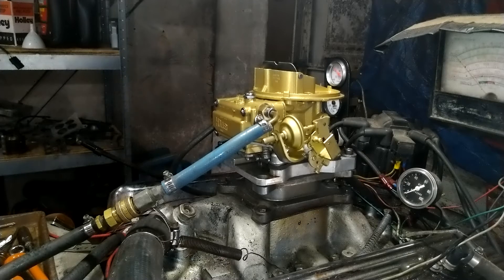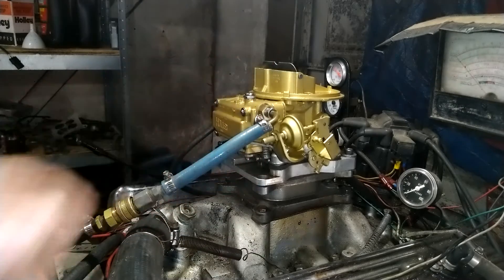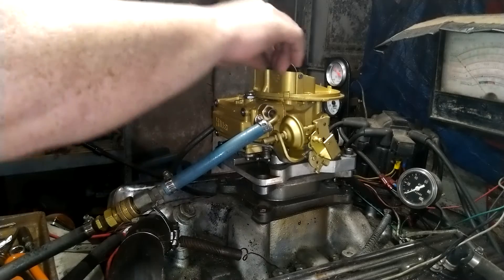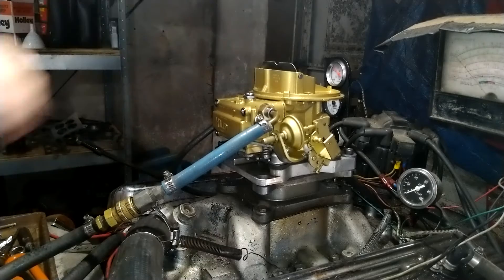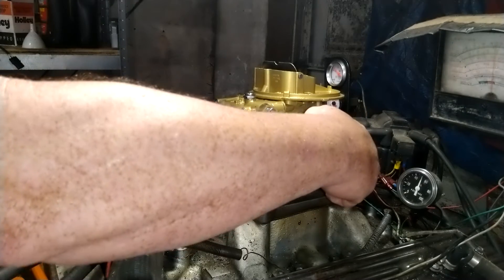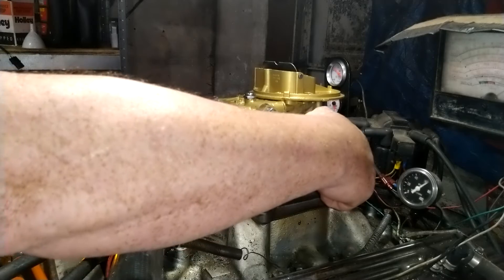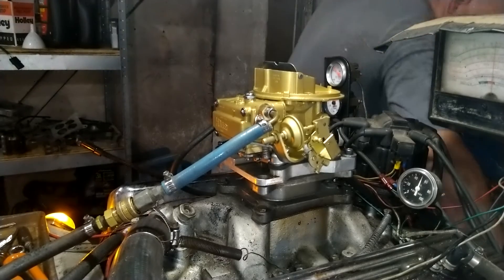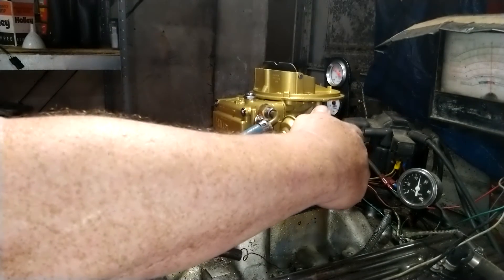Brian t Holley two barrel.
This is a Holley two barrel carb that is being tested on a running engine.